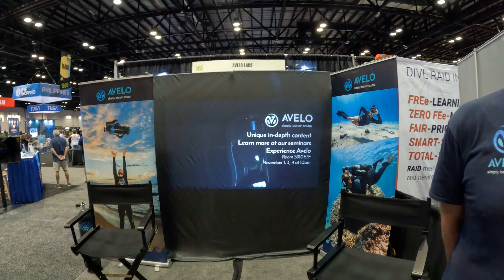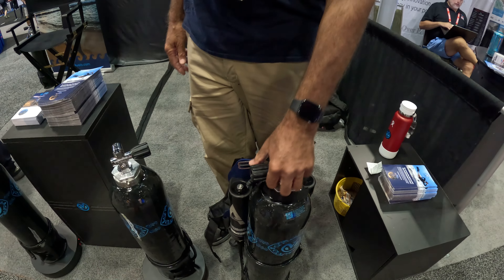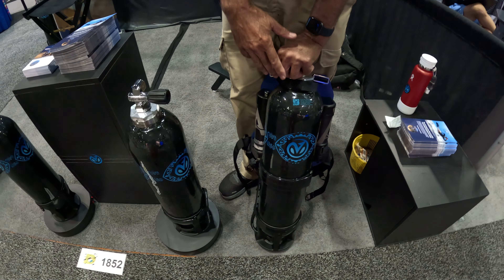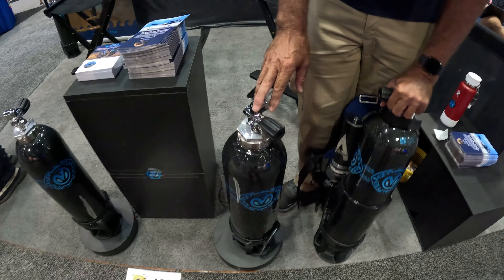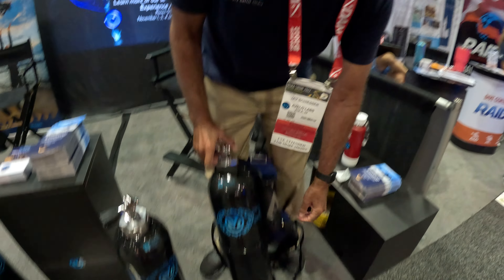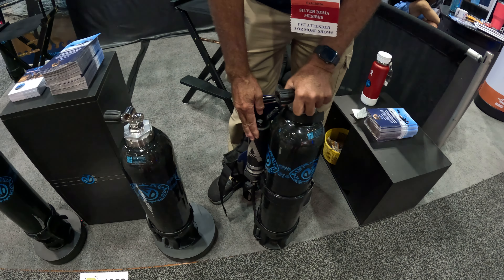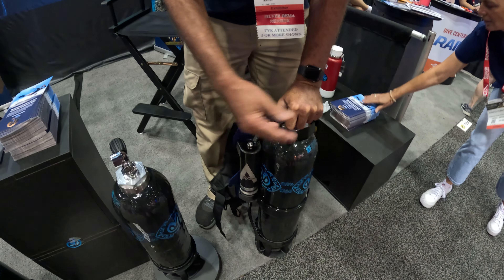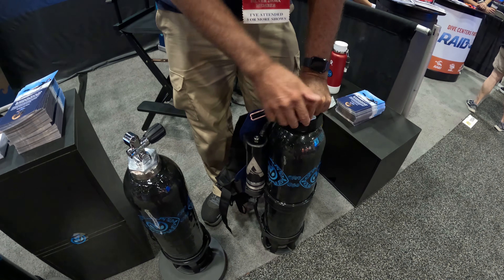Avelo Carbon Scuba Tank System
Filmed with a GoPro Hero 11 at the Orlando DEMA Show.  Check out all 1000 plus Scuba Dive related videos on Youtube under Santa Mike or  Mike Hughes Scuba. Mike has written for dive magazines for over 15 years. He is the author of The Northwest Dive Guide, The North American Dive Guide, and Whoops Divers Guide: a scuba cartoon book. He has also made several parody songs on youtube under mike hughes scuba such as: I'm too sexy for scuba and The Dive Shop Song. Above all, he also has a degree in Marine Biology.  These videos are lighthearted, because those serious videos bore the heck out of the majority of Youtube viewers. Christmas Holiday Bonus! Also visit some 90 "Sighting Santa" videos around the US and World, Plus visit "Santa's Story Time" on Youtube with over 90 Christmas time stories read by Santa Claus himself including "Santa's Reindeer", "Twas the Dive Before Christmas" "Santa's Polar Pals", "Sighting Santa Around The World", "Santa's Famous Flight", "Merry Belle. Santa's Polar Pen Pal" and "Santa Doesn't Bake Cookies." Ho Ho Ho!